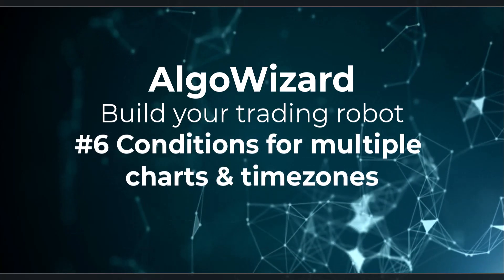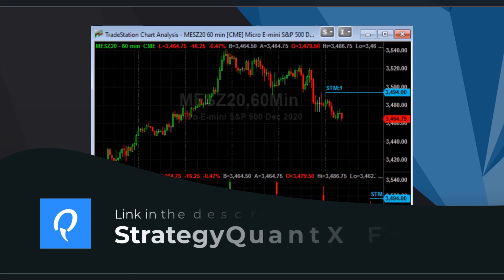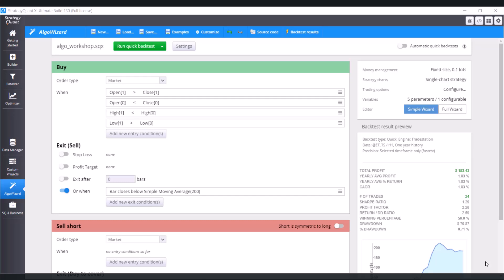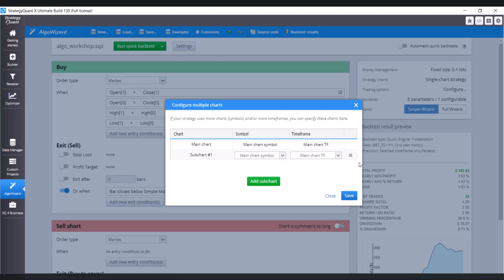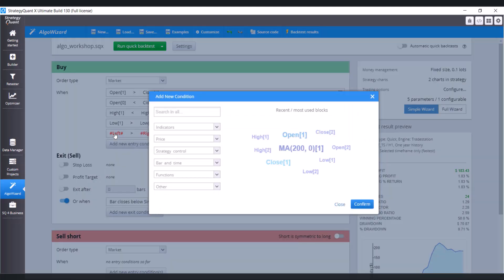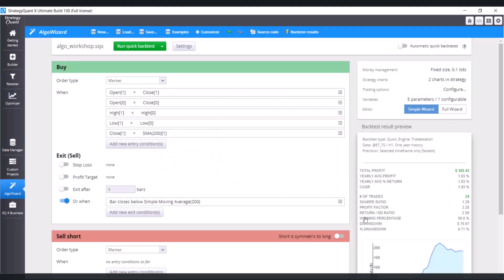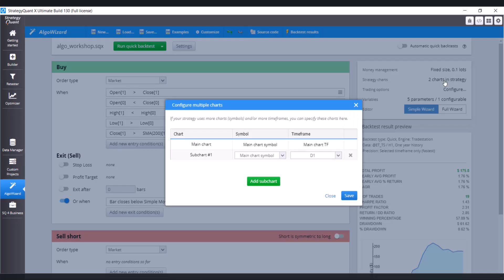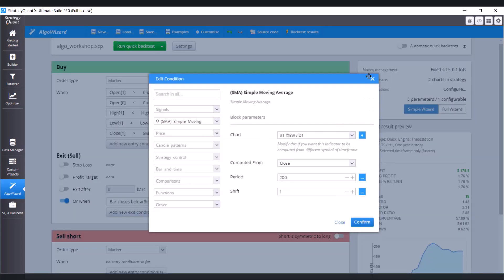Create Multi-Timeframe Conditions and Strategies Using StrategyQuant Algo Wizard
Discover how to enhance your trading strategies using multiple charts and time frames in StrategyQuant! 📈 In this tutorial, we'll show you how to effectively apply conditions on different time frames, such as combining one-hour and daily candlestick charts, to identify trends more clearly. Learn step-by-step how to add and configure additional charts and symbols to refine your strategy. 🛠️ We'll also demonstrate how to set up specific entry conditions, like using the 200-day simple moving average for daily time frames. 🚀 Don't miss out on this advanced guide to optimizing your trading performance with StrategyQuant!